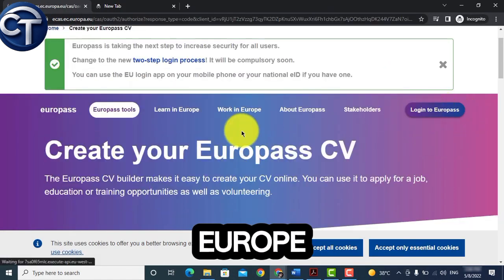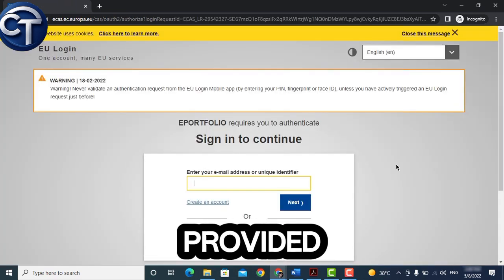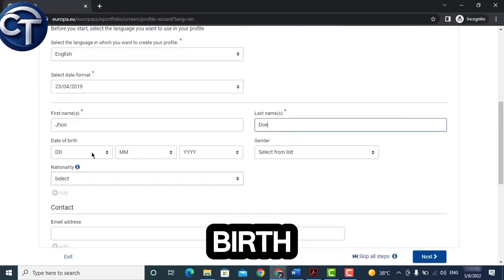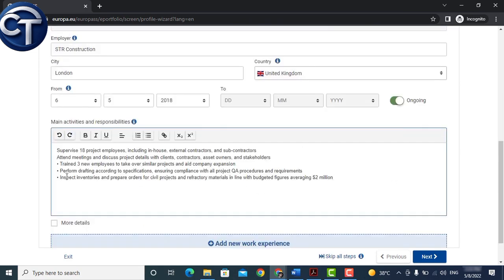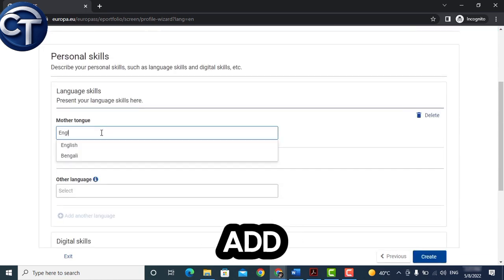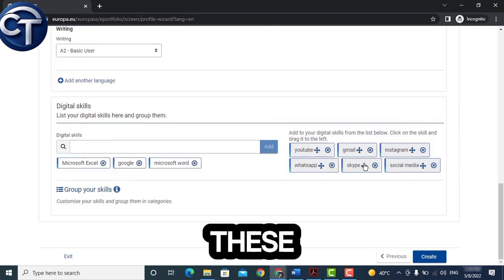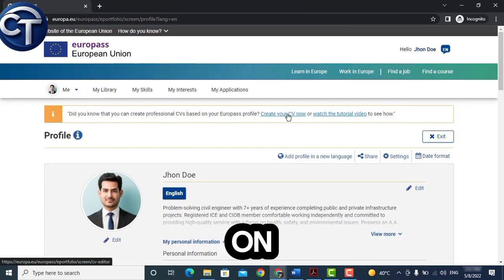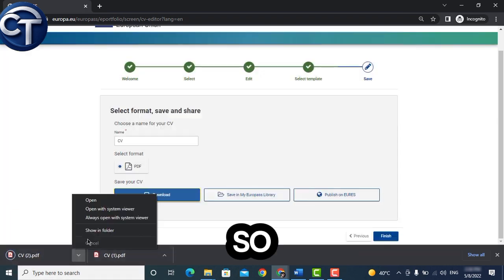How to Create a Europass CV ? A complete Step by Step Guide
0:00 Intro
03:23 Academic CV vs Job CV
05:04 How to make europass CV
27:48 Conclude
In this video, learn how to create a Europass CV for scholarships, including the differences between an academic CV and a job CV. I guide you through setting up a Europass account and making a sample CV tailored for scholarship applications.

how to make europass cv, cv for europe, europass cv, cv for master's application, cv for phd scholarship, creat free europass cv, best format of cv, europass cv link, how to create europass cv online, how to get europass cv, how to create cv for job, europass cv tutorial, europass cv download, best europass cv, cv for scholarship, study abroad, free education, tips for cv writing, first step to apply for scholarship, curriculum vitae template